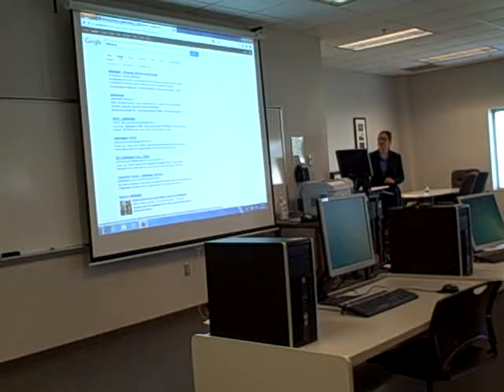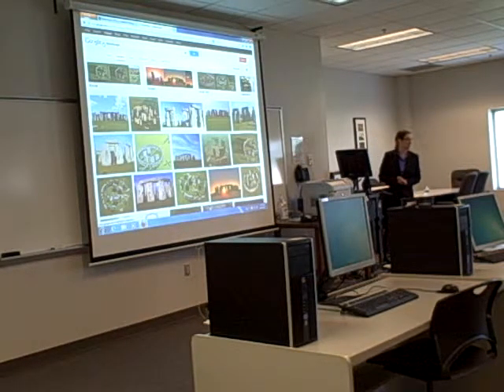JR interview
cpcc library